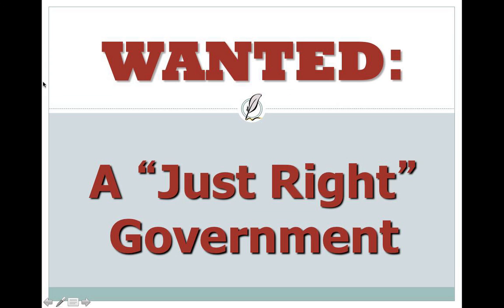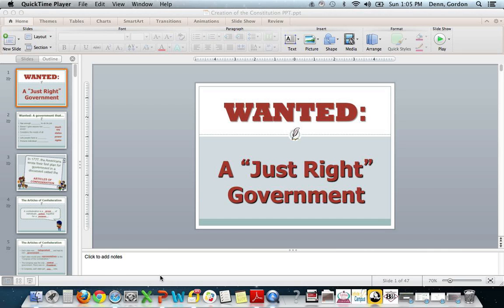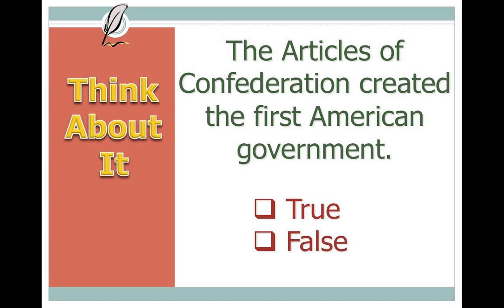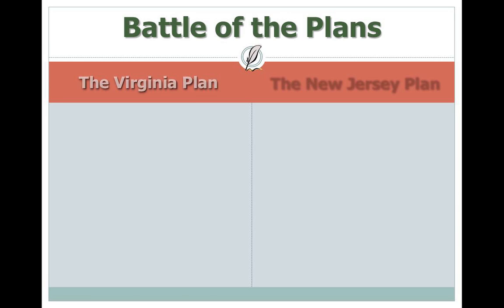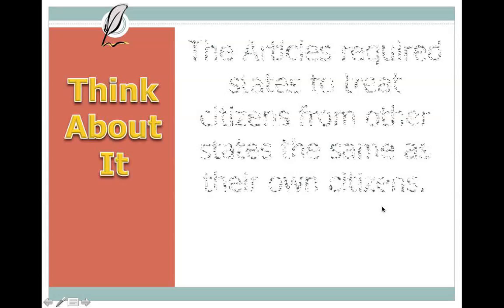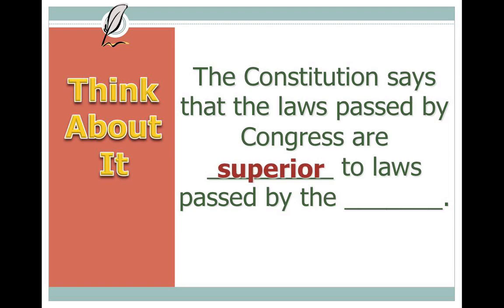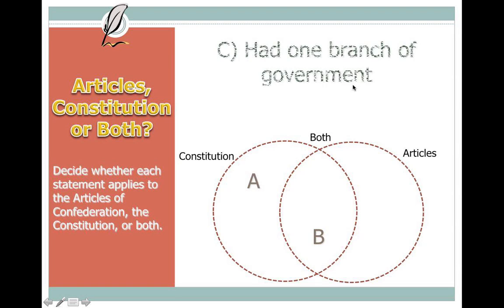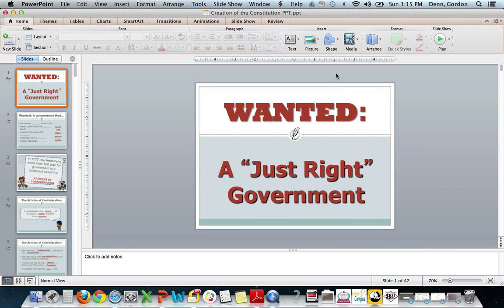iCivics voiceover one constitution building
from the articles to the constitution